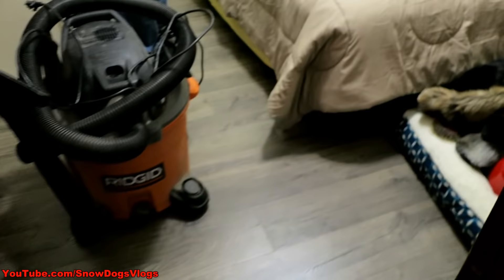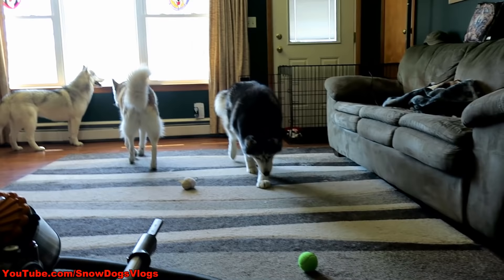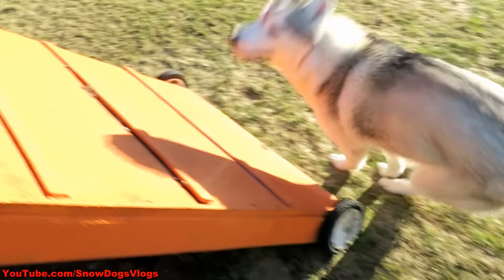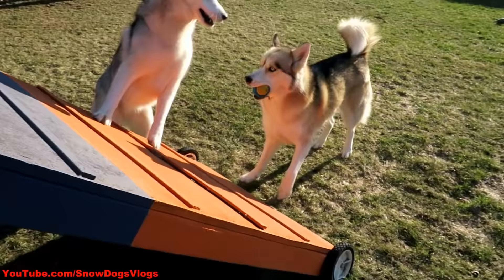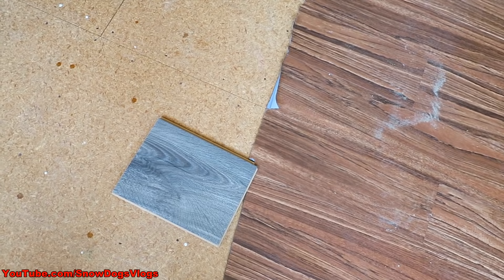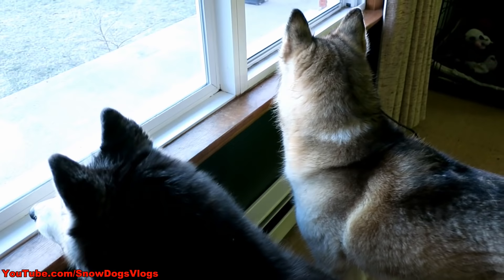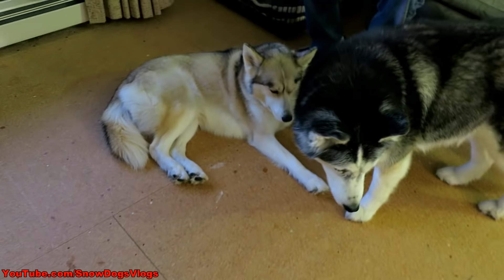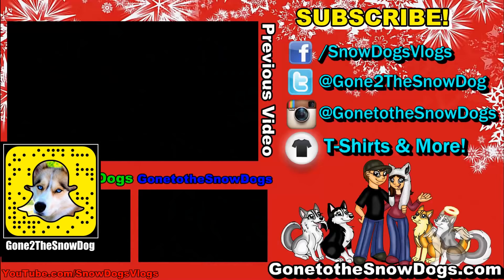My Husky Oakley Needs To Save Her Puppy! (Her Baby Racoon)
My Husky needs to save her puppy!  Oakley wants to save her baby in all the chaos today.  Yes, my dogs baby is actually her stuffed raccoon toy, which was given to us when we adopted her.  Today we are starting on our new flooring in the living room, which means moving around a lot of furniture, replacing felt feet on things, and tearing out the old flooring.  Our dog Oakley was confused during this and was trying to make sure her puppy was safe from harm.  She was upset that her kennel, which is her safe space, was moved!  But don't worry we make sure she understand that we will keep her safe!

For those of you interested in learning more about our new flooring:
1.